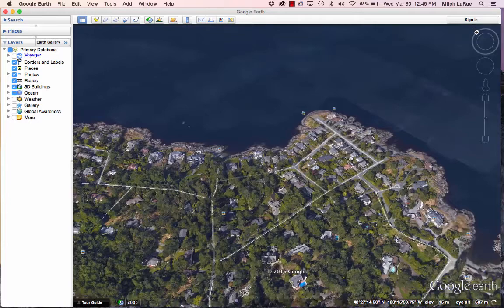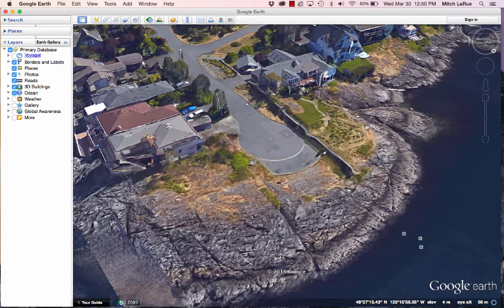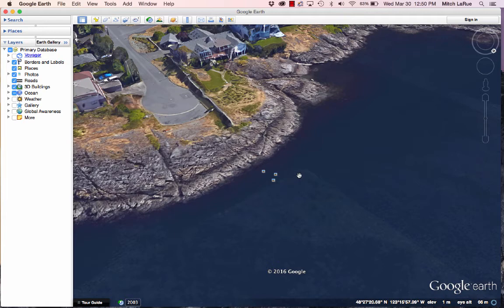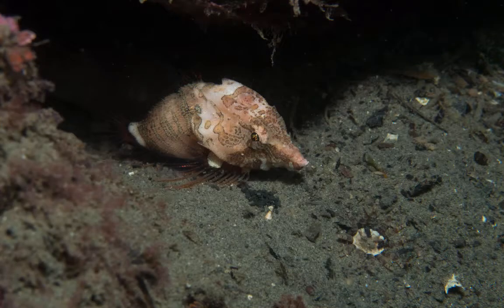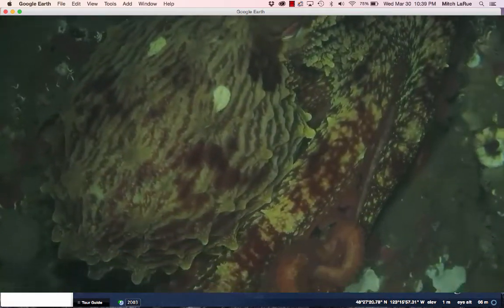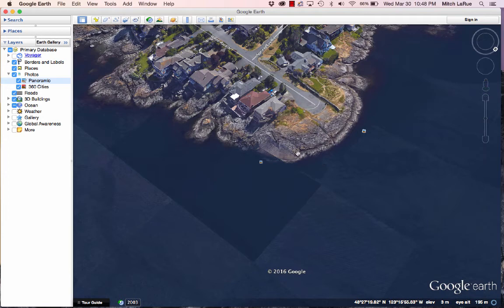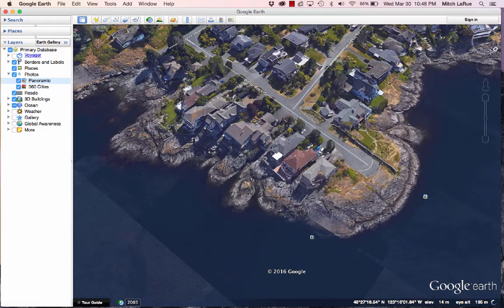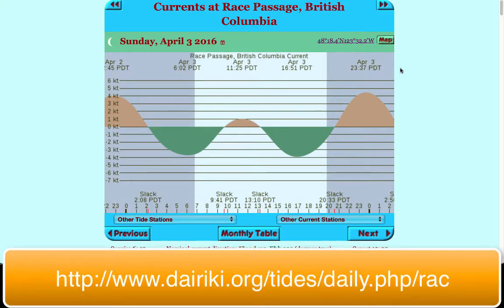How to Dive Ten Mile Point in Victoria, BC [SCREENCAST]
This video tutorial describes the basic features of Ten Mile Point, what you can see while diving there, and how to get to 10 Mile Point. This site is recommended for advanced certified divers with drift experience and above. It is always a good idea to dive with other experienced divers or a dive master when trying a site for the first time. If the current starts to pick up while you are underwater don't be afraid to ascend early and end your dive.